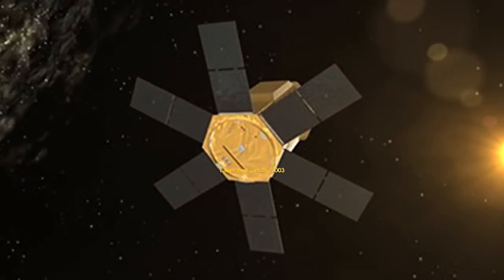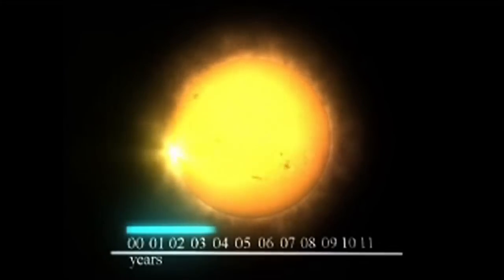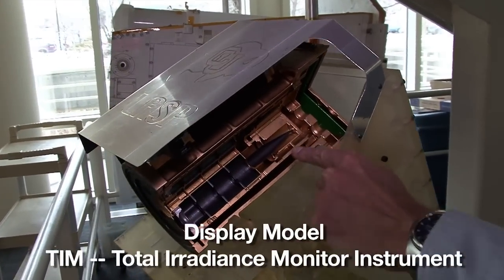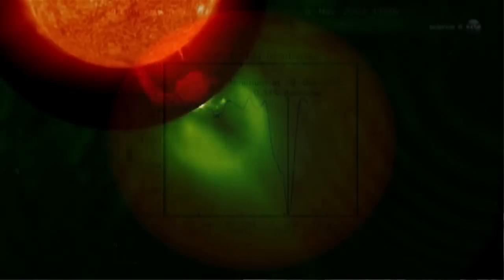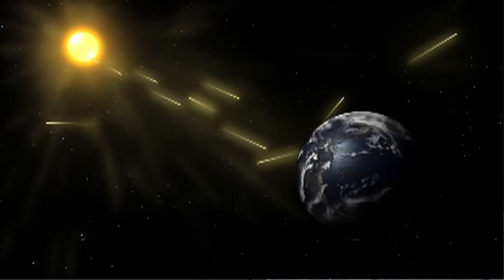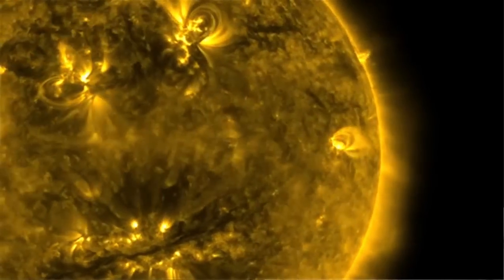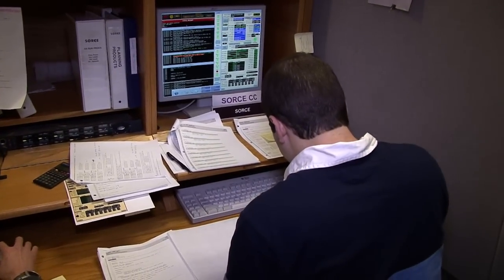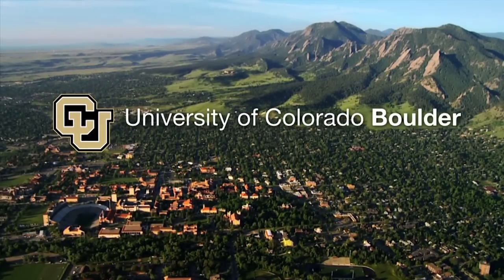CU-Boulder Research: Studying The Sun For Climate Change Clues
How does the sun affect global climate change? For the last ten years, CU-Boulder scientists and students have been working with NASA to operate and analyze data from the Solar Radiation and Climate Experiment satellite (SORCE).